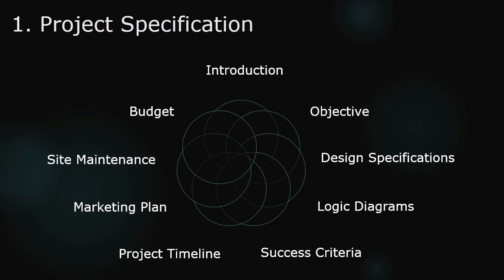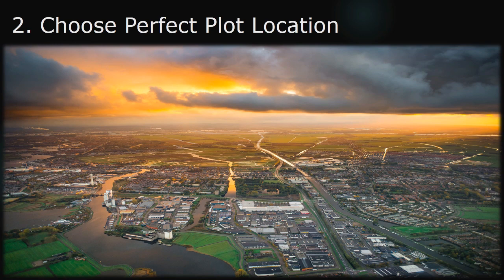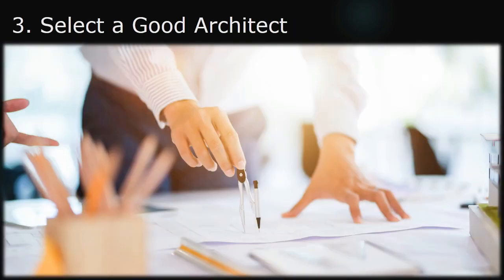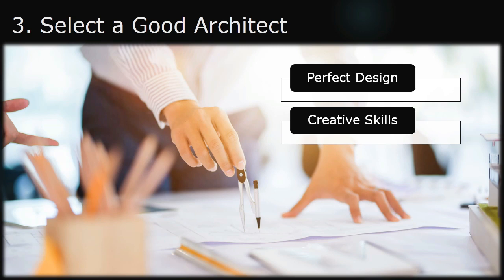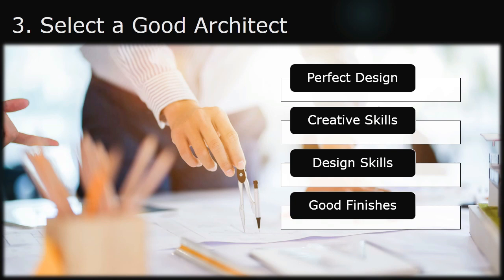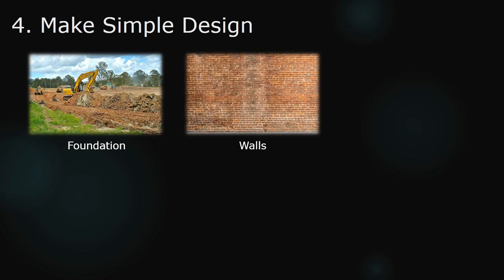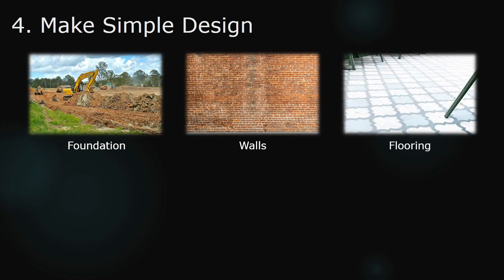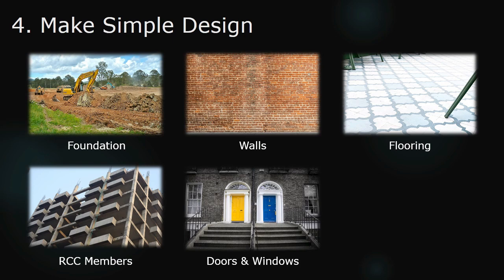How to Reduce cost of Construction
Reduce Cost of Construction is very important part of Project , One way of Reducing Construction cost is to Develop Innovative Technologies as well as Methodologies to Increase Productivity.